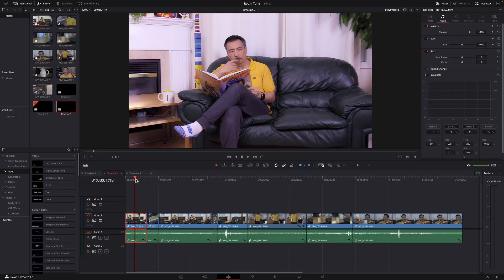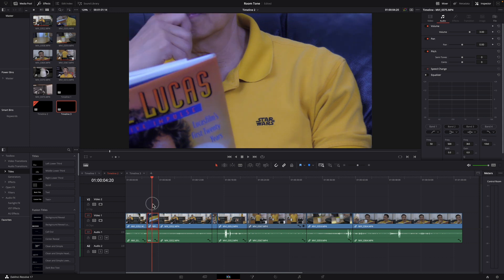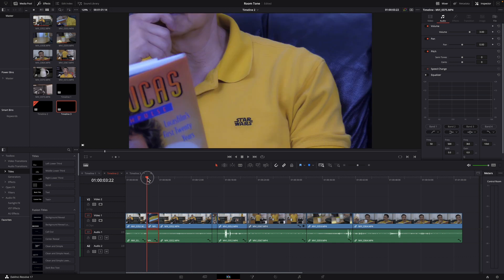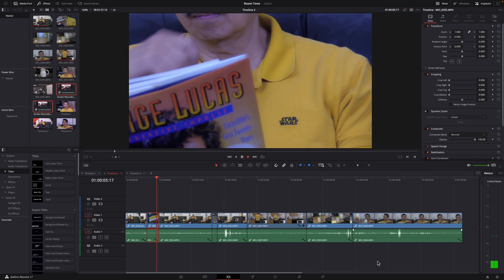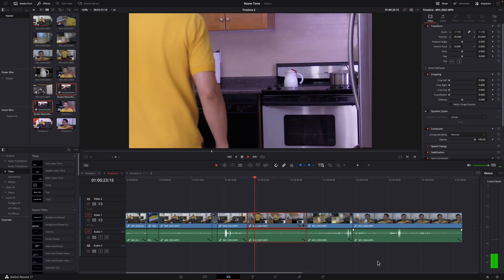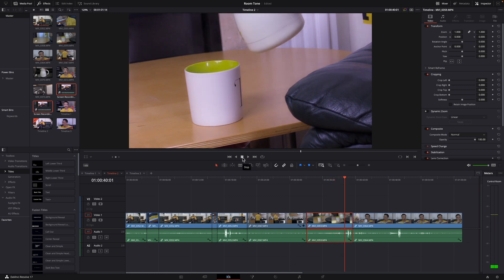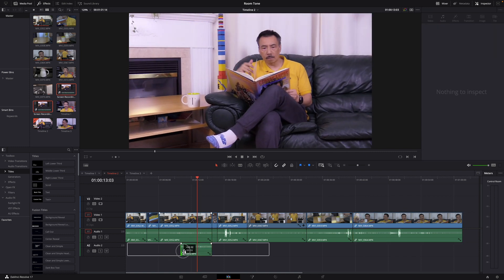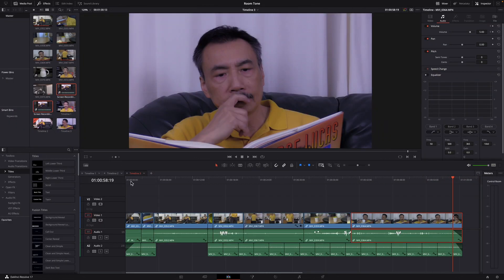What Is Room Tone & How To Use It - DaVinci Resolve 17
This video demonstrates what Room Tone is and shows how I use it to create ambiance and keep the continuity of a room in a scene.

Filmed with:
Canon XA-11

Edited on:
DaVinci Resolve 17
Speed Editor

Timecodes:
0:00 Intro
0:10 Video Title
0:16 What is Room Tone
0:55 Sample Scene on Timeline
1:51 Original Clips Without Room Tone
2:36 Adding Room Tone
3:18 Edited Clips With Room Tone
4:20 Outro
4:28 Closing Credits